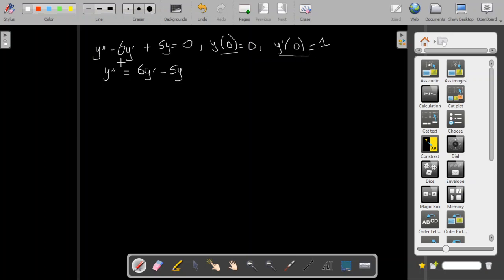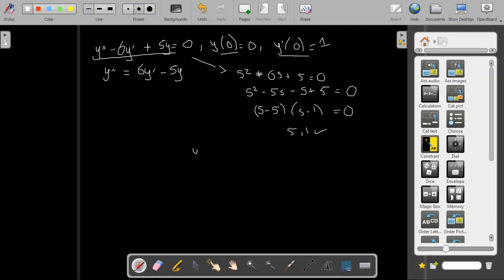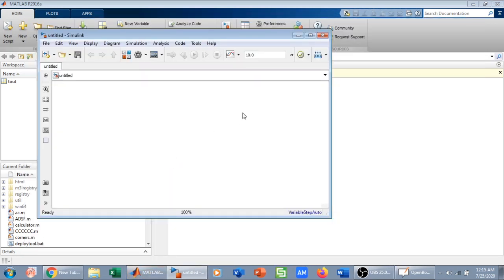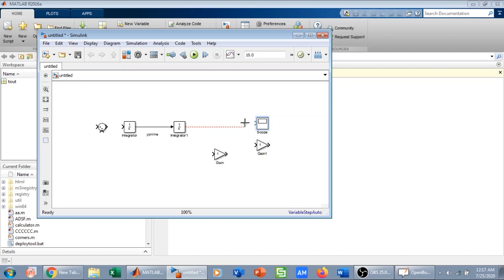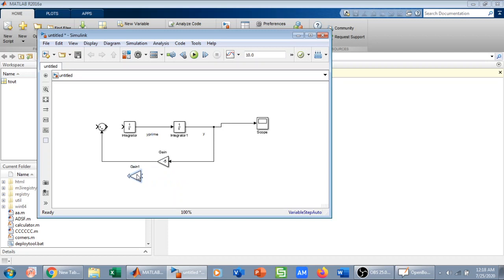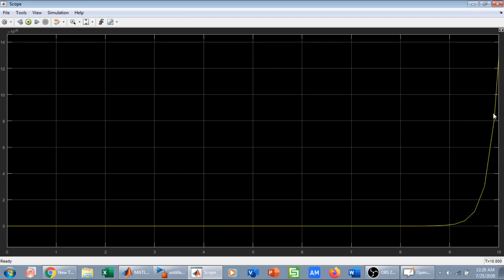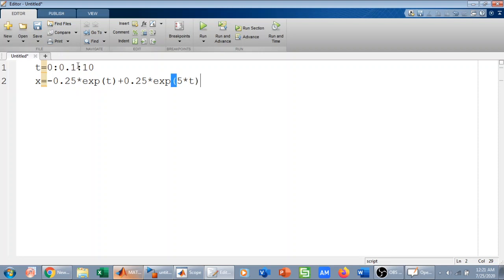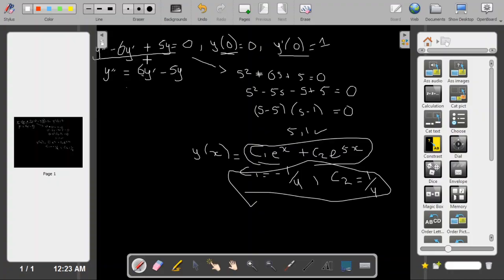Solving differential equations in MATLAB Simulink|How to solve differential equation using simulink